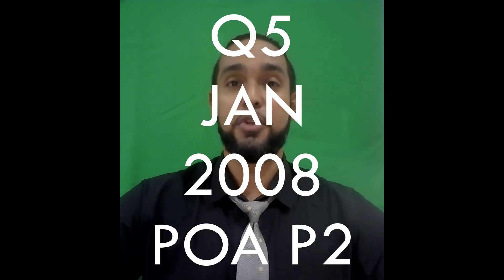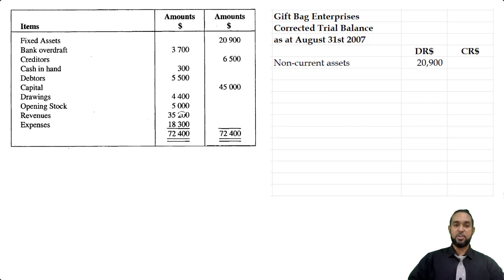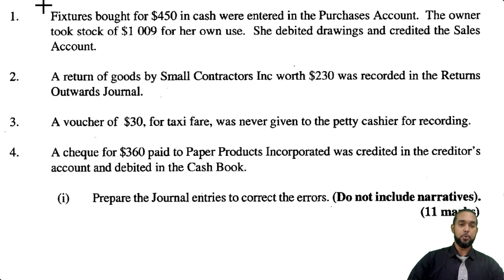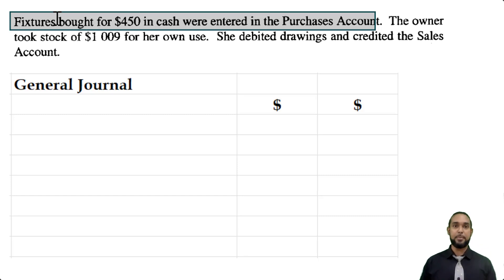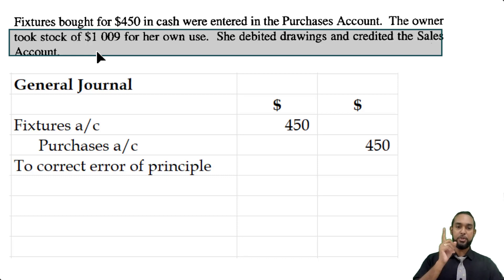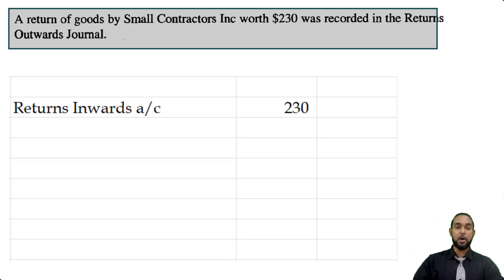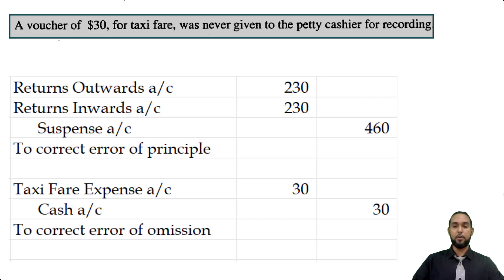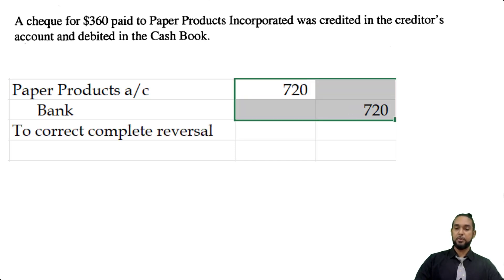PoA - Jan 2008 P2 Q5 - Error correction | Trial balance | Suspense account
00:00 - Intro
00:26 - a.) Redraft a trial balance
02:29 - b.) Journal entries to correct errors
09:50 - Outro

Remember...

A
Different
Ap proach
To it

Much love!